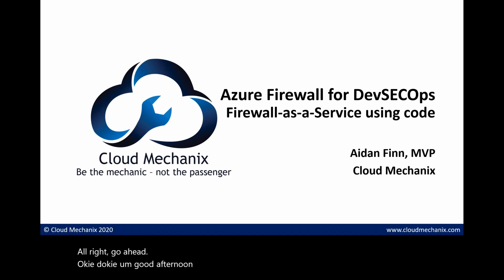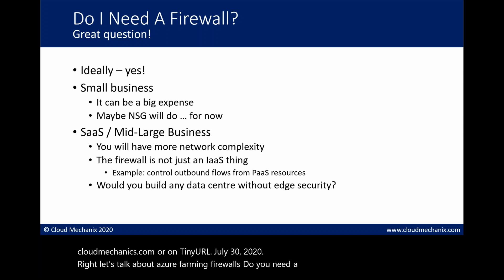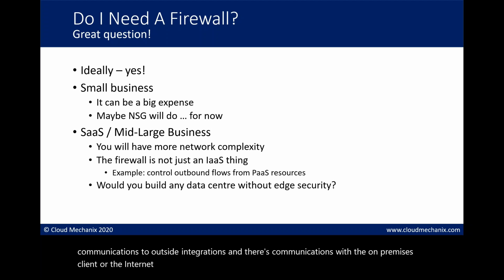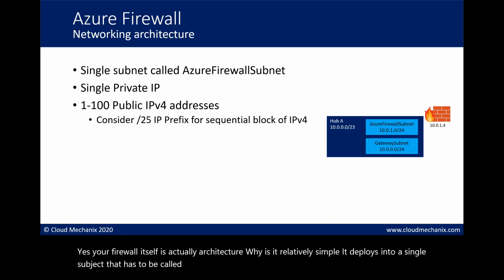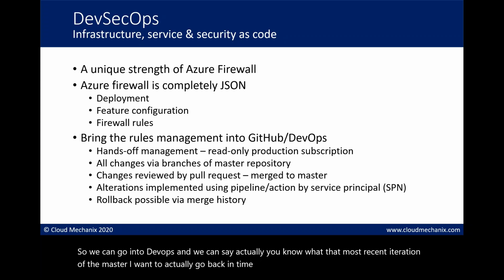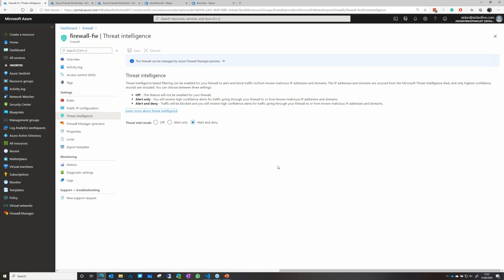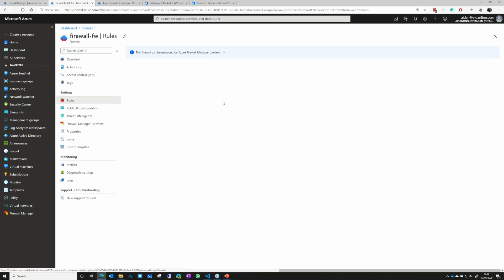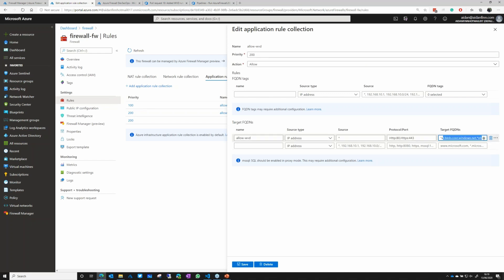Azure Firewall for DevSECOps - Firewall as a Service using code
Session from @E2EVC DIGITAL. Learn about Azure Firewall, a platform based firewall that can be completely managed as code from GitHub, DevOps, etc, and completely change how you do network security. For slides, additional info etc please contact the presenter directly on Twitter. For best video and sound quality do visit the event!